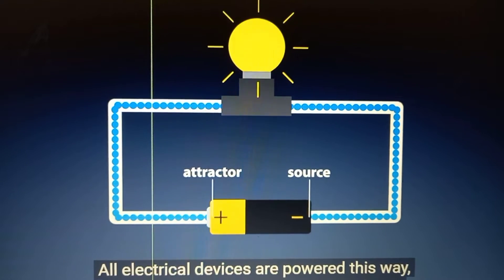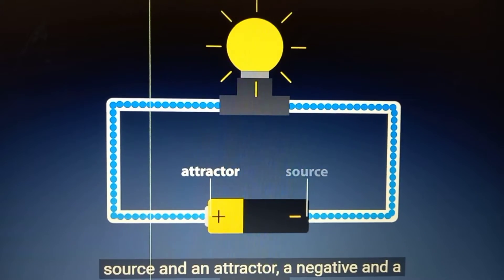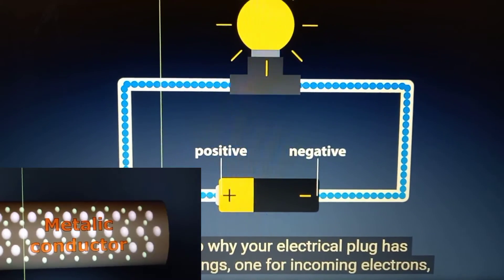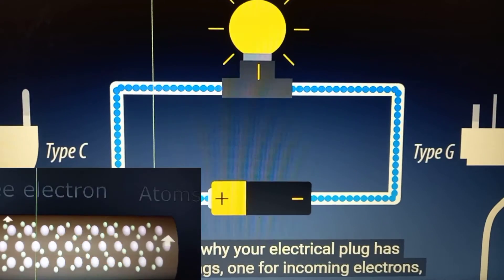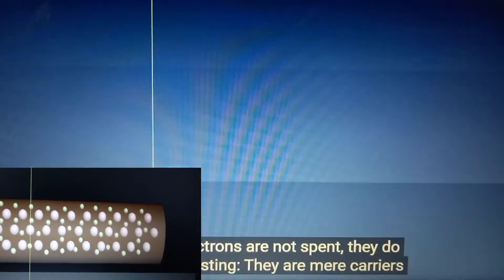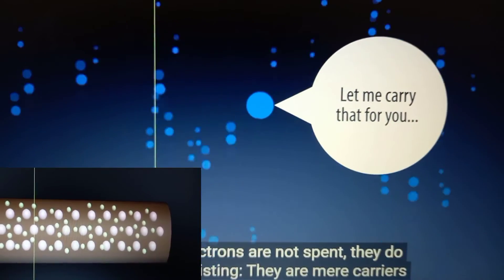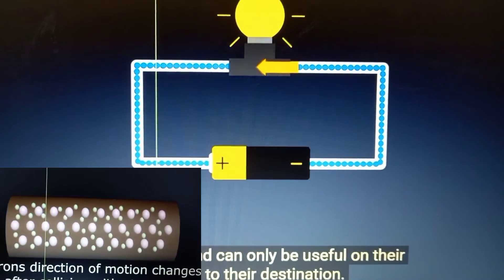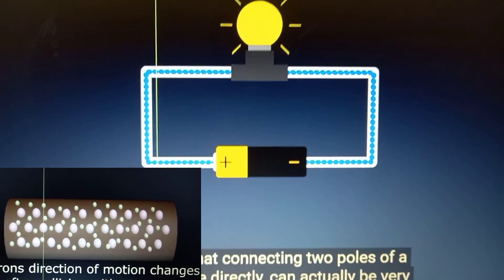motion free electrons in a conductor.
motion of electrons in a conductor animation
drift velocity of electrons animation video